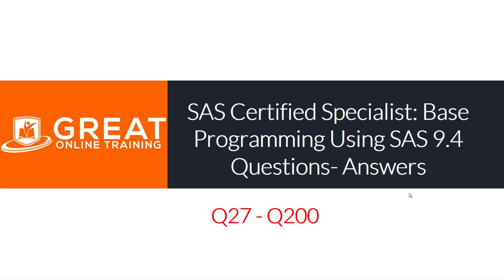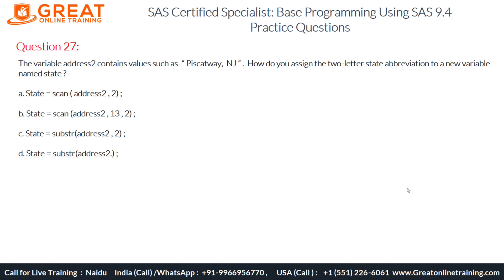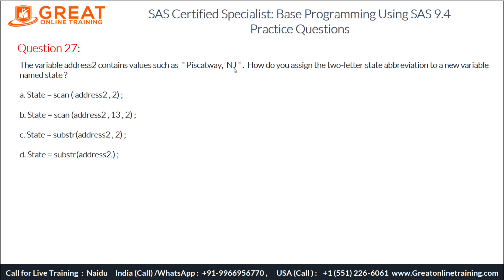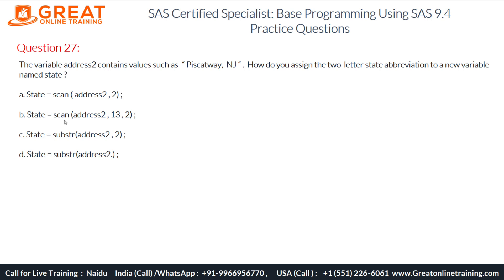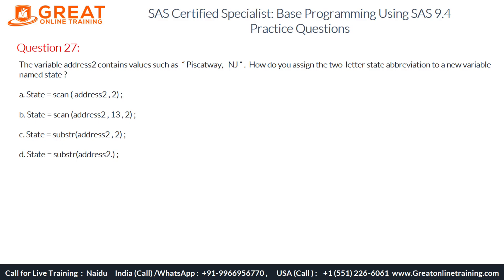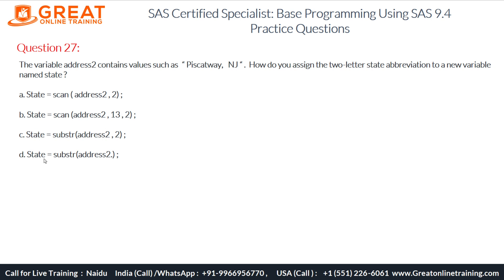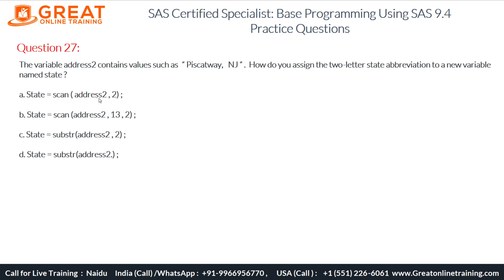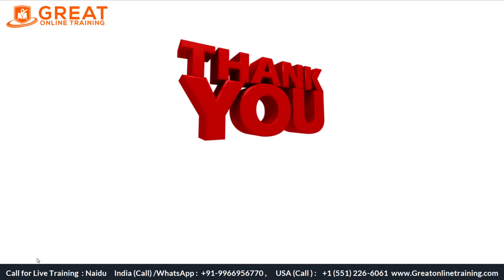SAS Certification Question - 27 | Great Online Training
Welcome to our SAS tutorial series! In this video, we dive into question number 27 of the SAS certification exam, focusing on how to construct a full name string with a comma separating the last and first names.

Join our presenter, Kavya, as she explains the various options for solving this programming question, highlighting the use of the Cs and CeX functions for string concatenation. Discover the correct approach to using delimiters in the CeX function to ensure your strings are formatted correctly without errors.

If you're preparing for the SAS certification exam, this video is a must-watch!